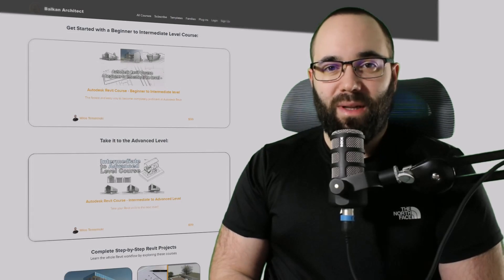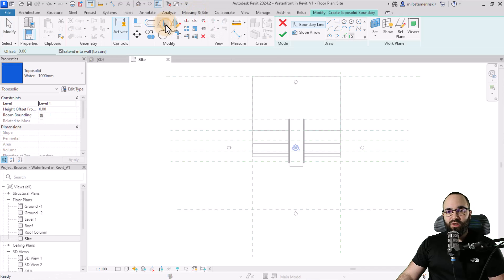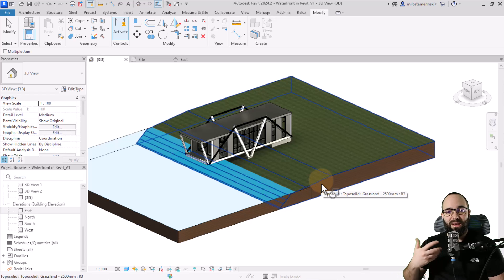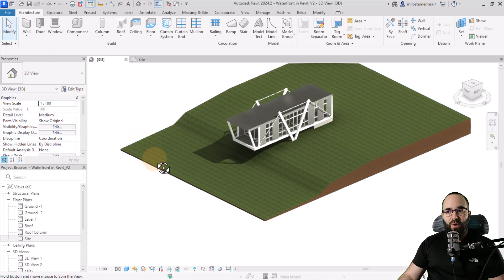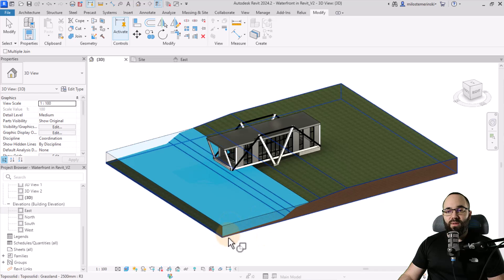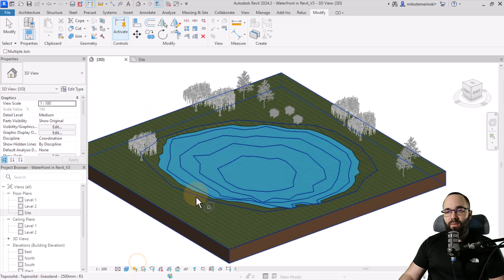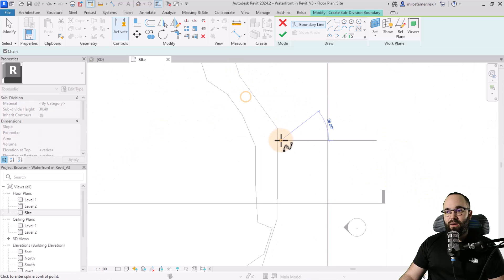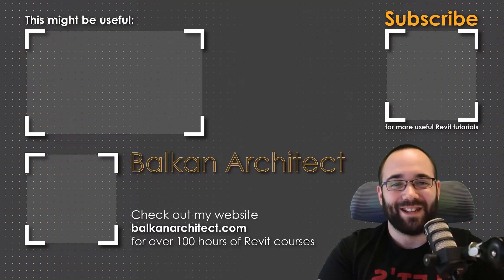Waterfront with Toposolids in Revit Tutorial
In this Revit tutorial I will show you three approaches to modeling water with toposolid!

Timestamps:

00:00 Intro
01:05 Modeling water / The first approach
04:10 Modeling water / The second approach
05:54 Modeling water / The third approach

82YT23